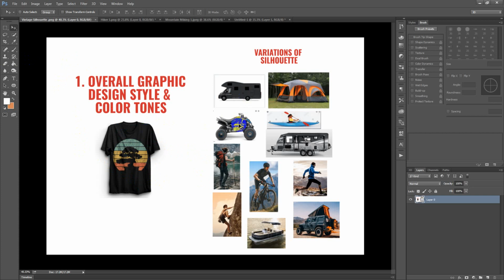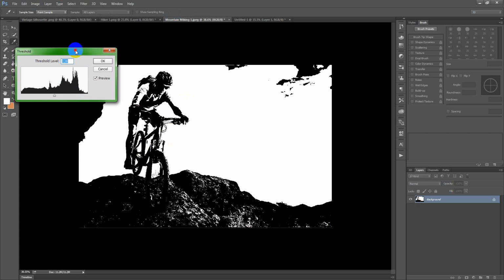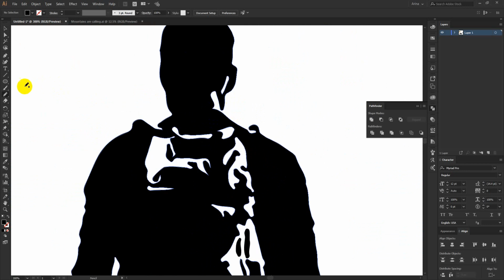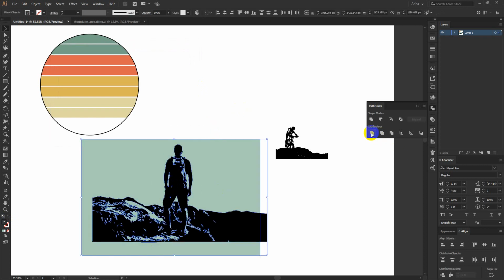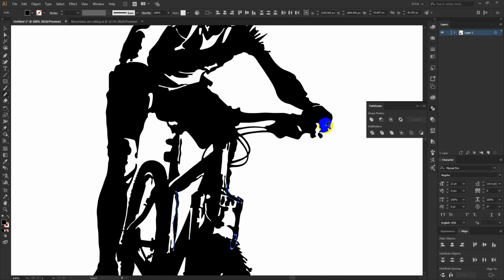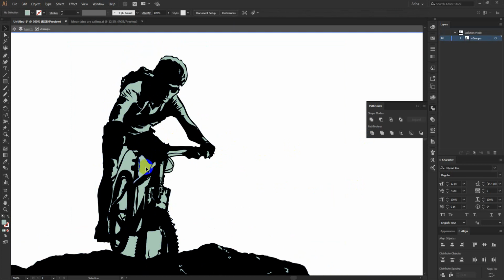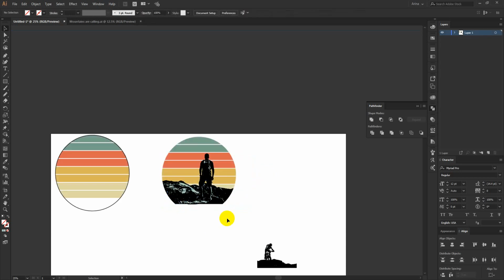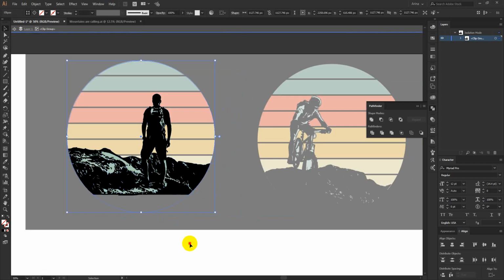WORKFLOW | HOW TO MAKE VECTORS FROM IMAGES FOR T-SHIRT DESIGN | T-SHIRT DESIGN VECTOR